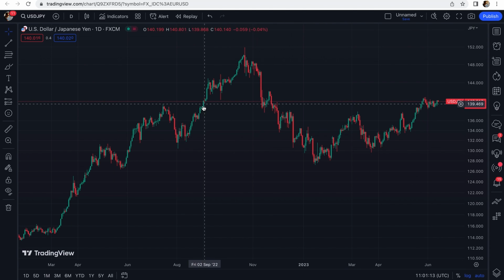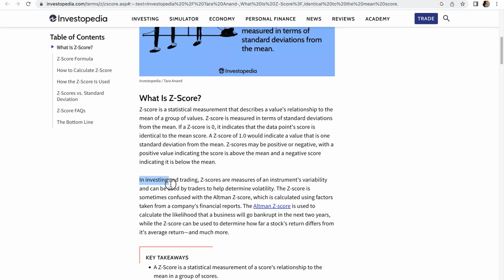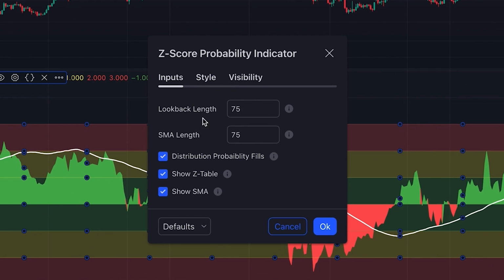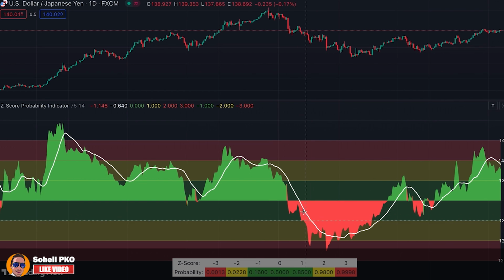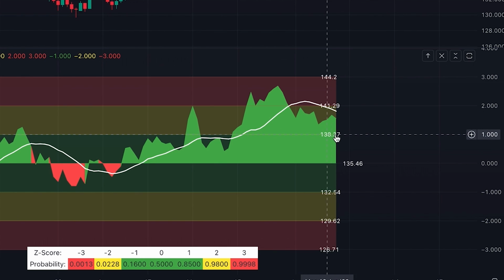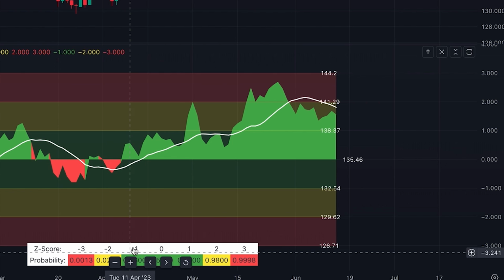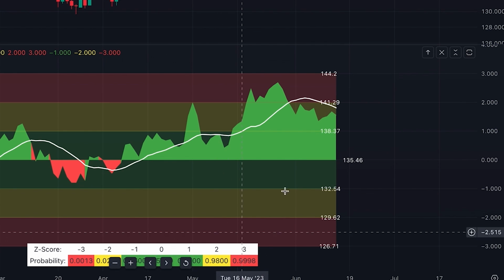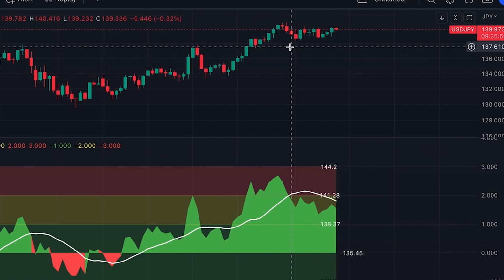WARNING: This Indicator Is Mind-Blowing! [It Predicts FUTURE Price Actions Insanely Accurate!]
A mind-blowing indicator on TradingView is explained in this video which predicts future price actions insanely accurate. This powerful indicator on TradingView is one of the best and most accurate indicator in TradingView for predicting the future price actions. This TradingView indicator can be effectively used in any trading strategy in conjunction with other TradingView indicators buy sell signals to discover the best trading opportunities in the market.